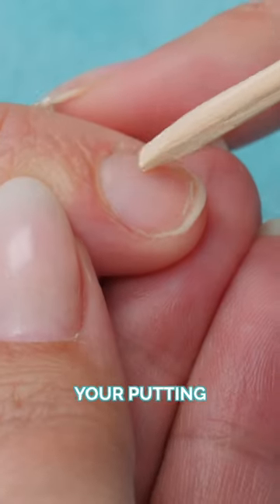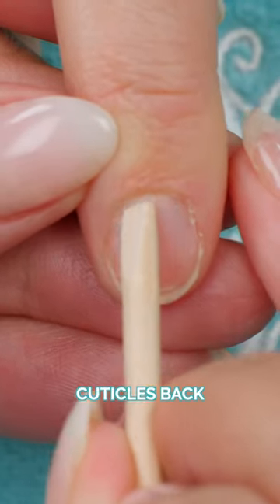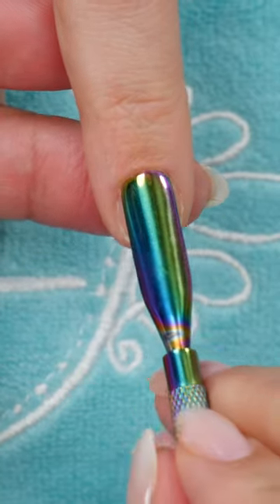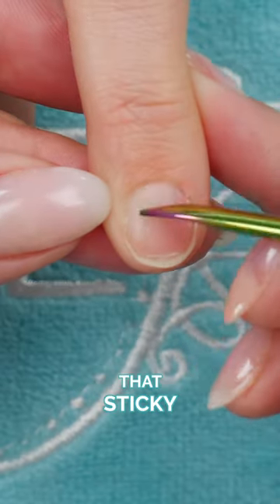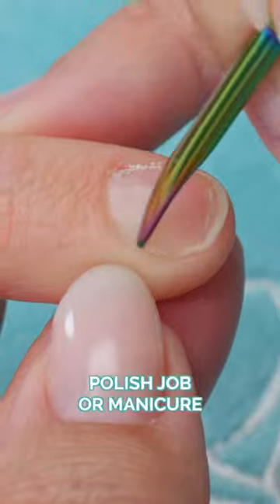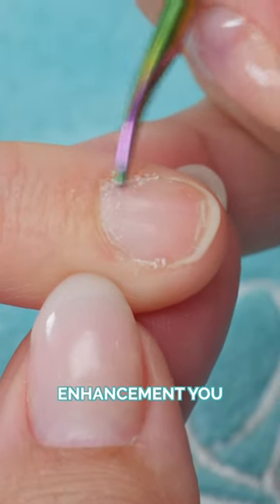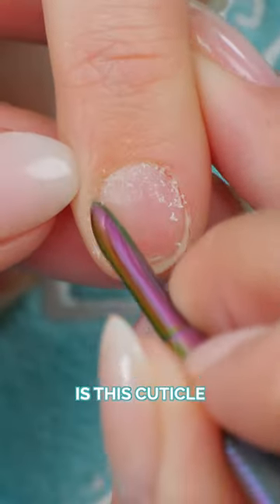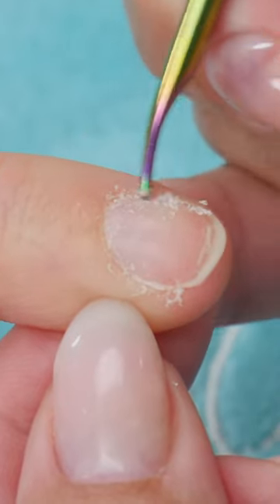Get Rid Of That Cuticle!